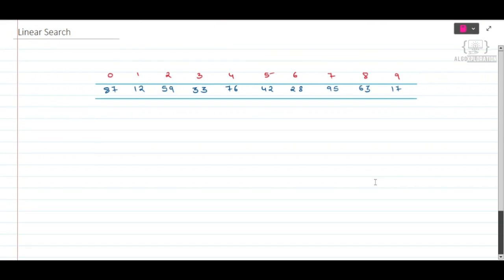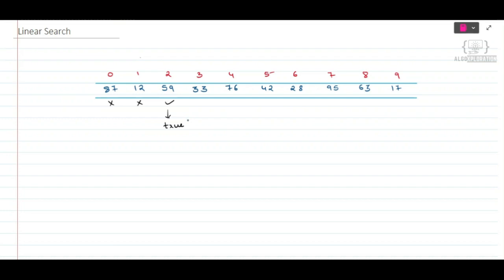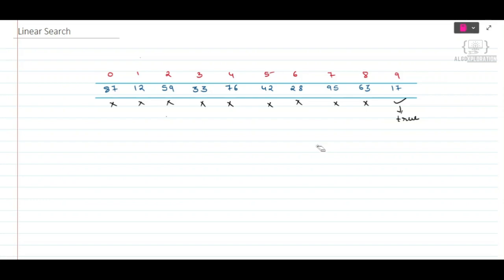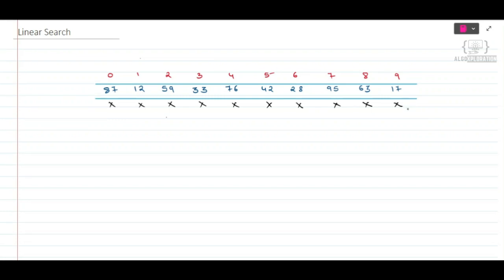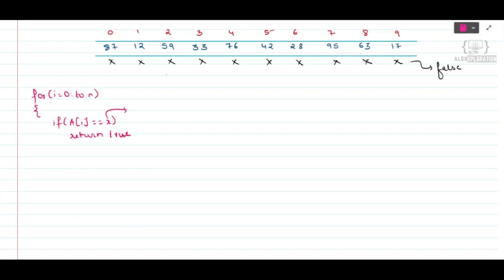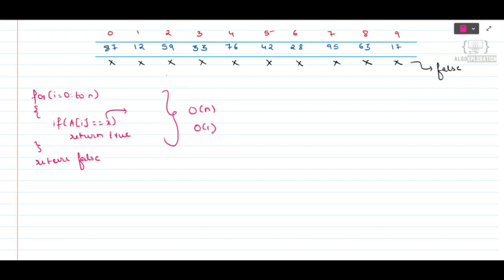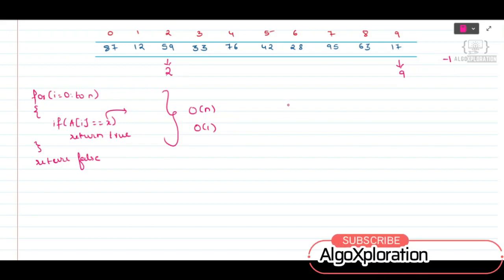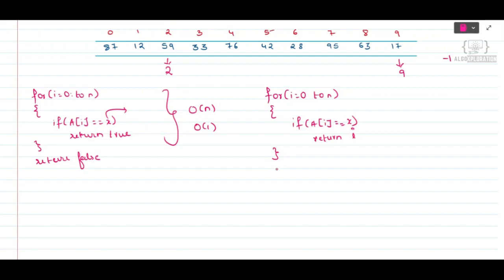Linear Search Algorithm Explained: Finding an Element in a List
In this video, we dive into the linear search algorithm, a fundamental algorithm for finding an element in a list or array. Join us as we explain the step-by-step process of linear search, discuss its time and space complexity, and provide real-world examples to help you understand its practical applications. Whether you're a beginner programmer or looking to refresh your knowledge, this video will equip you with the essential concepts of linear search.